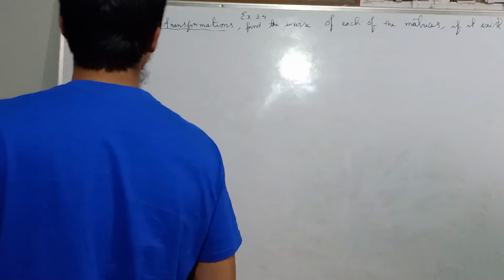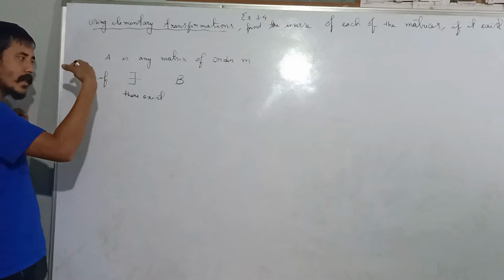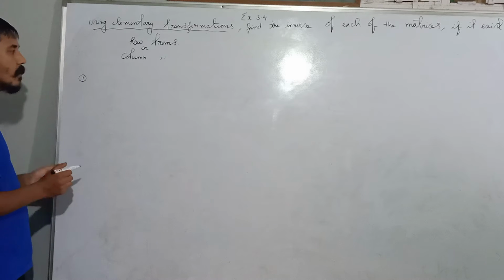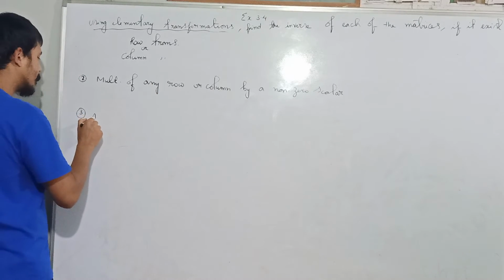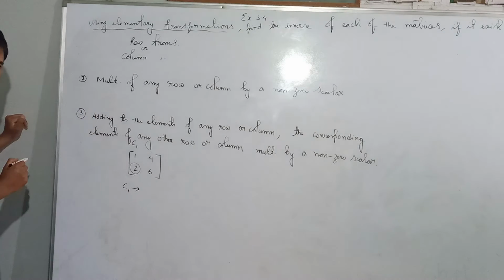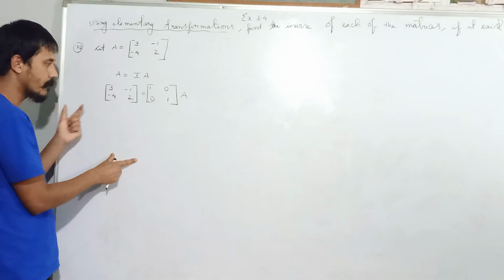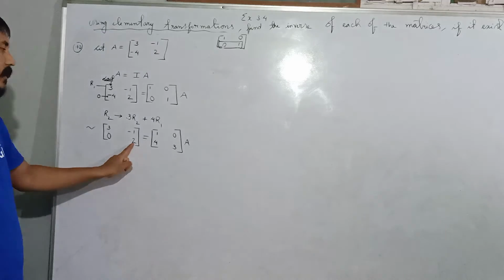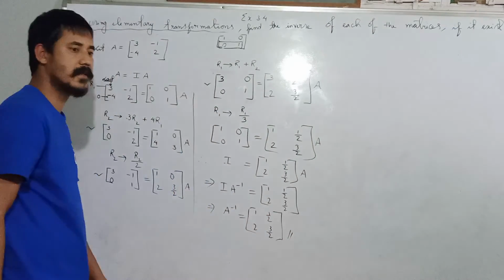NCERT Class 12 Maths EX 3.4